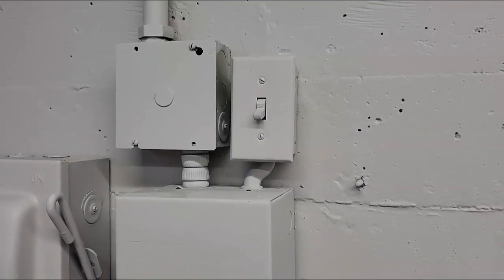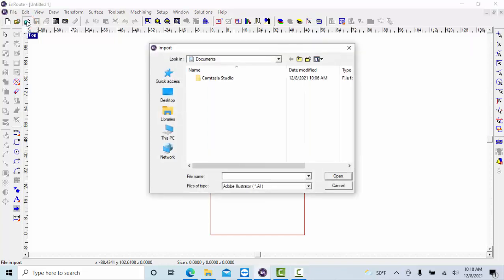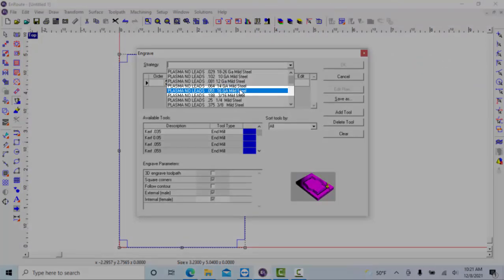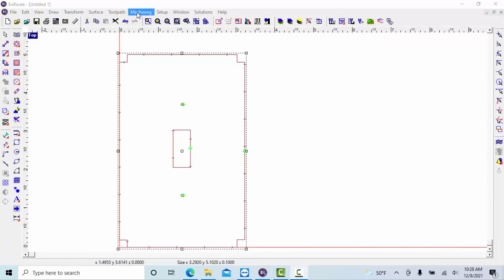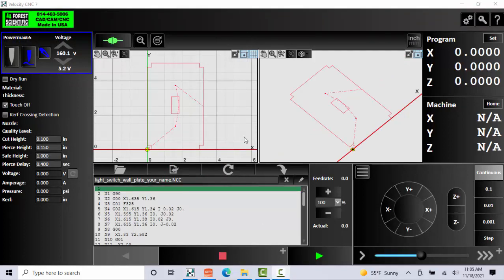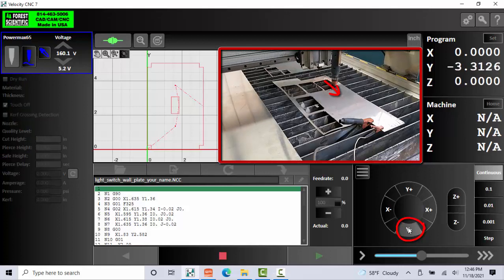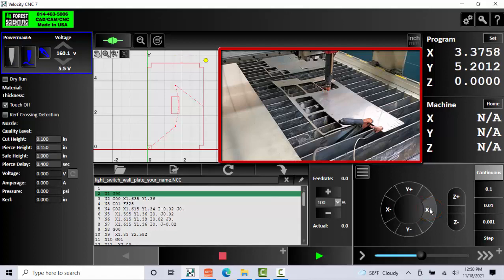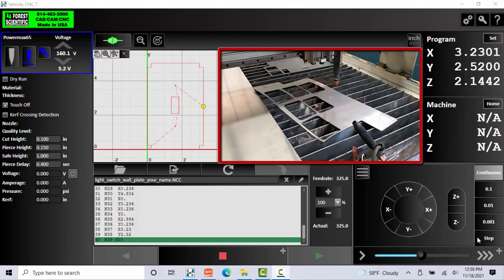Introduction to CNC Plasma Cutting with EnRoute and Velocity CNC